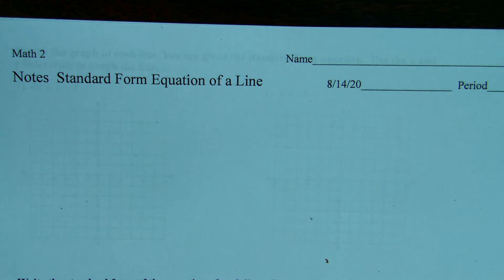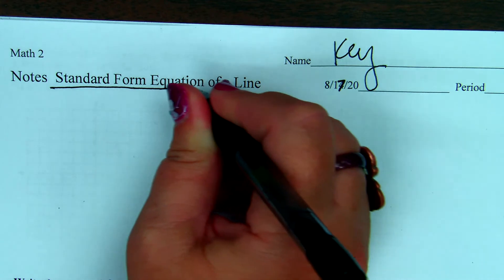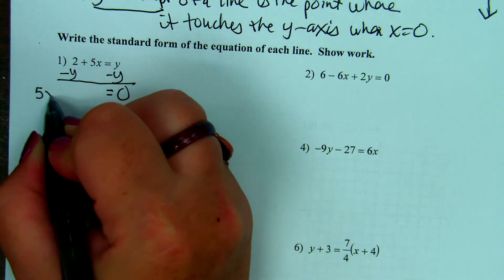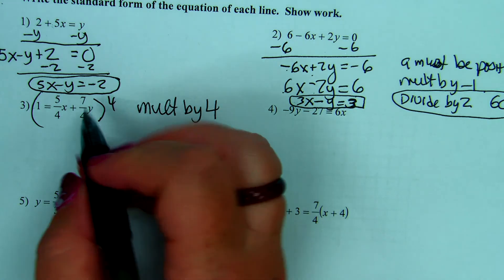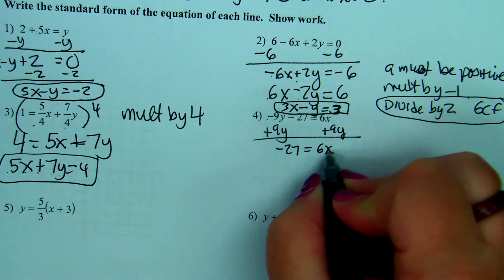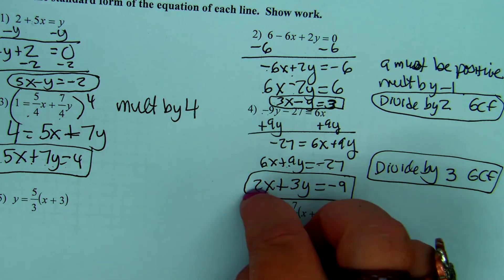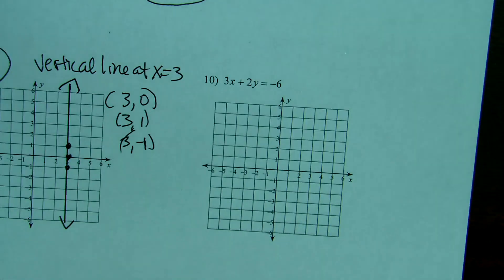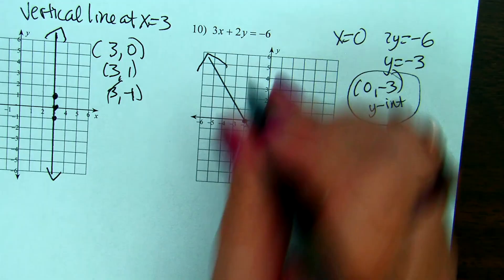Notes Math 2 Standard form Equation of a line 8 17 20